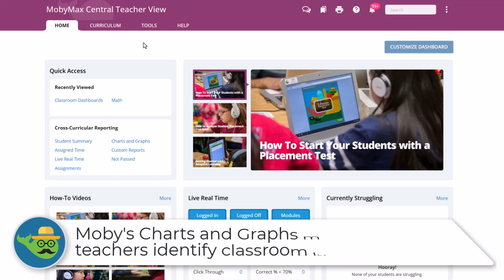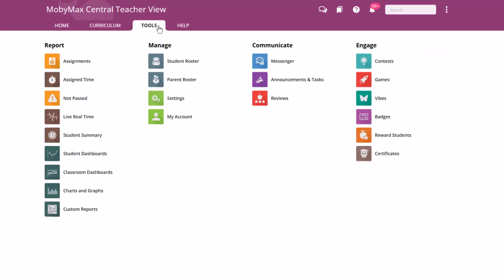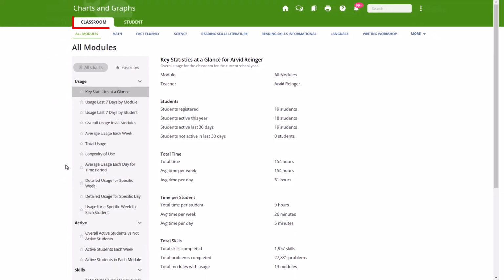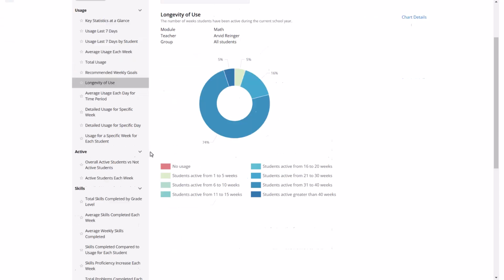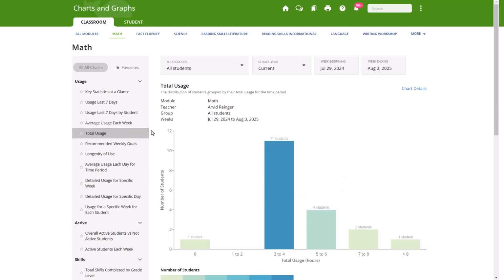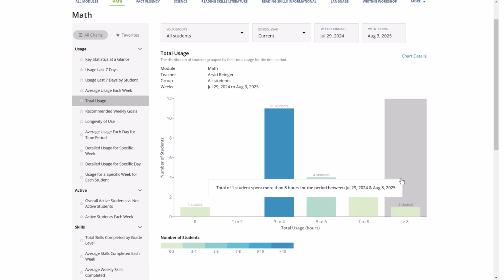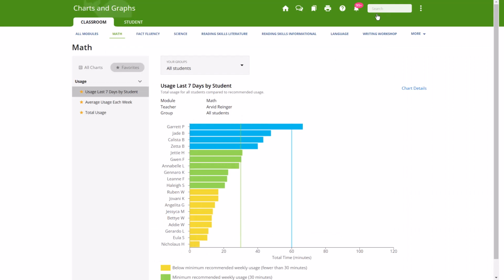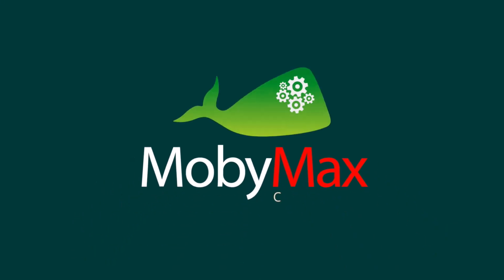How Do I Use Charts and Graphs?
MobyMax’s Charts and Graphs feature ensures that teachers are informed and involved in monitoring usage, progress, skills, and predicted growth. Watch this video to explore how to use MobyMax charts and graphs to view student data.